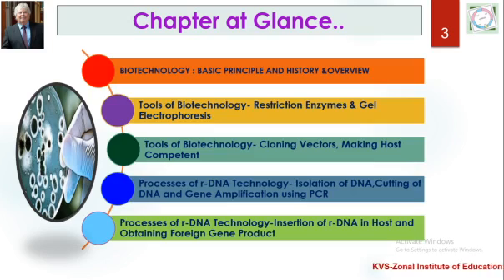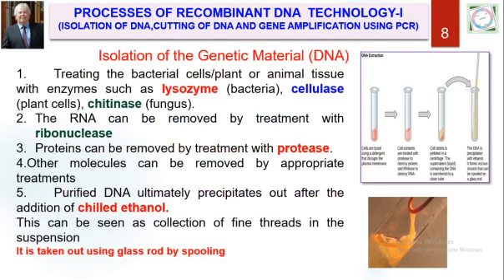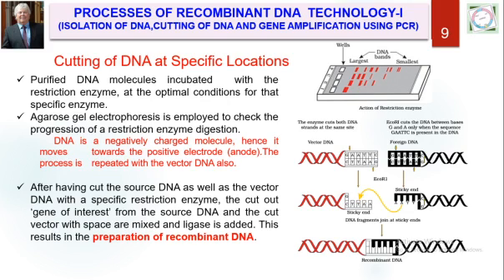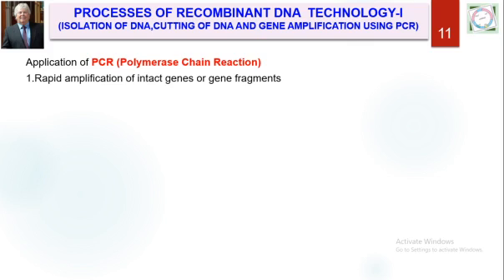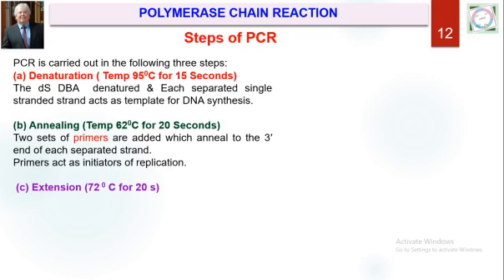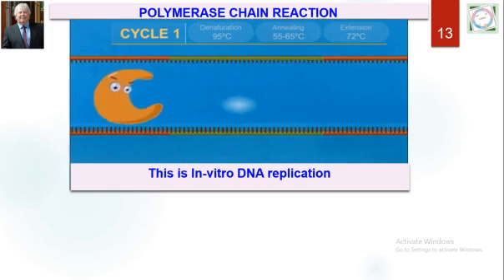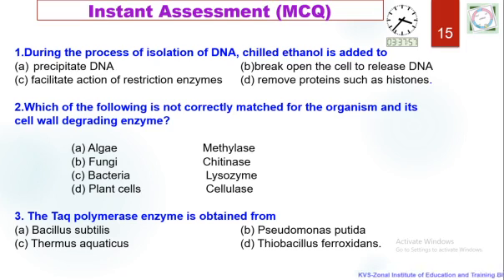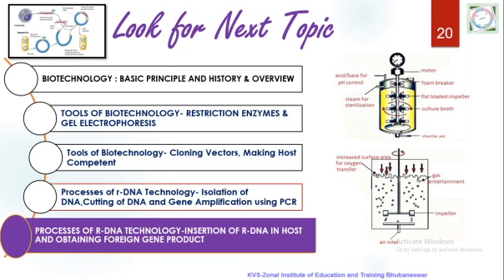Biotechnology Principles and processes 4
This is 4th Part in Series of Lectures on Biotechnology:Principles and processes